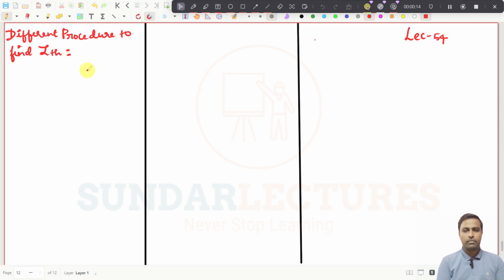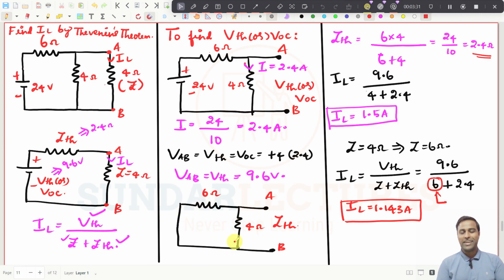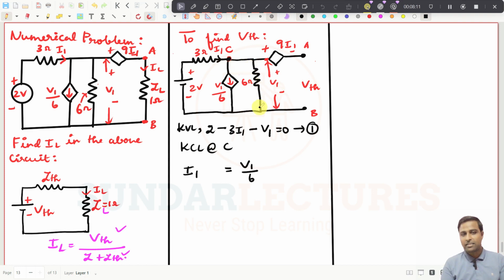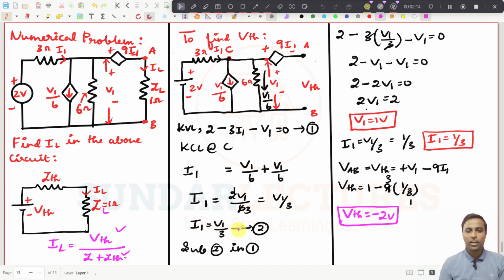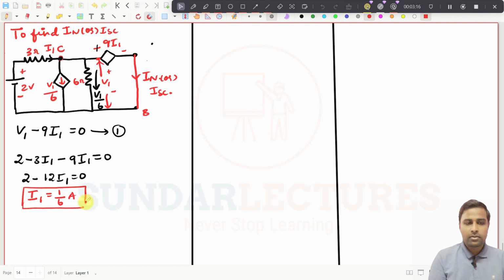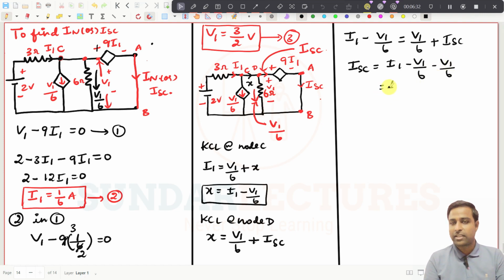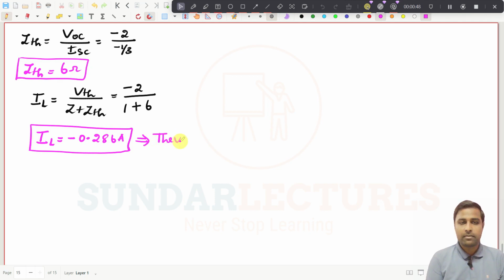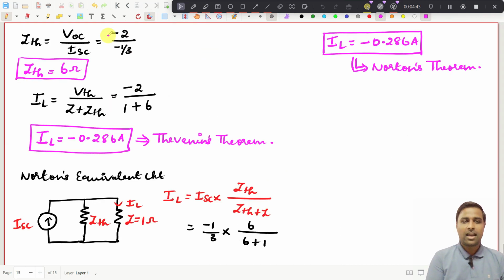Dependent Sources Problem Using Thevenin's & Norton's Theorem - Lecture 54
Problem Solving Session on Dependent Sources Using Thevenin's & Norton's Theorem